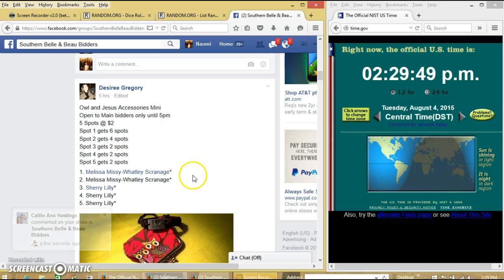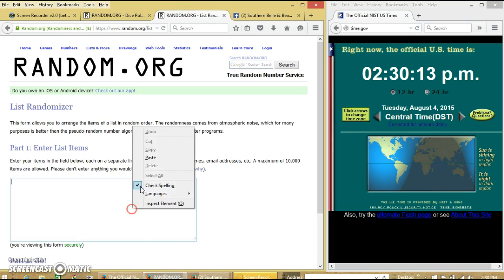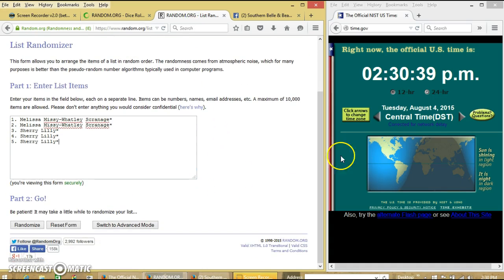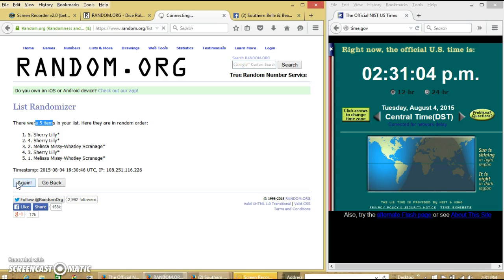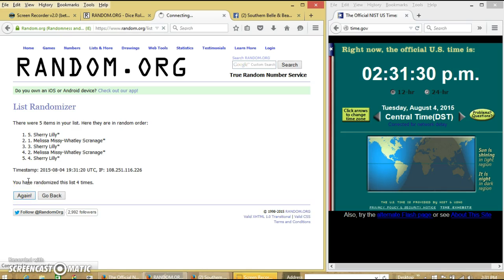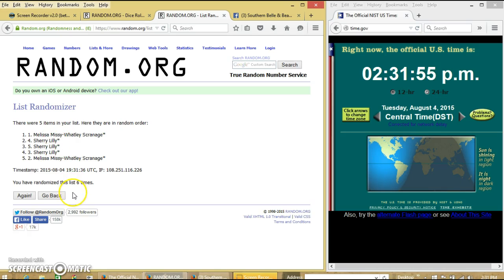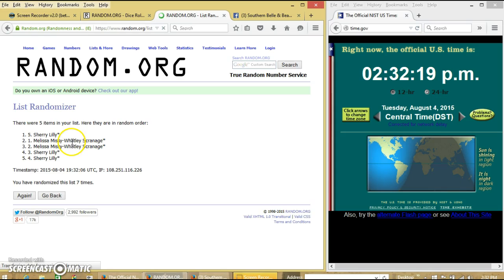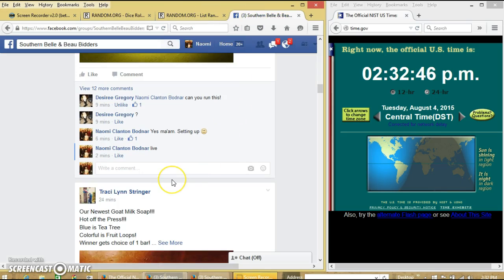Desiree's Owl Mini 8/4/15